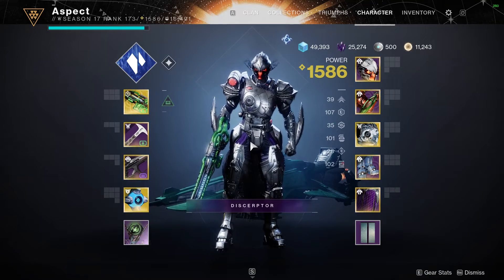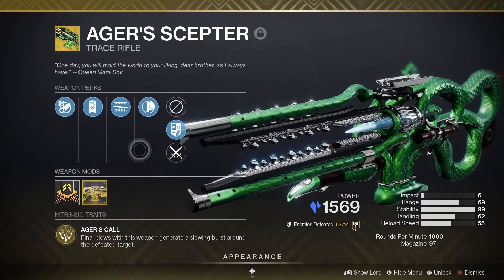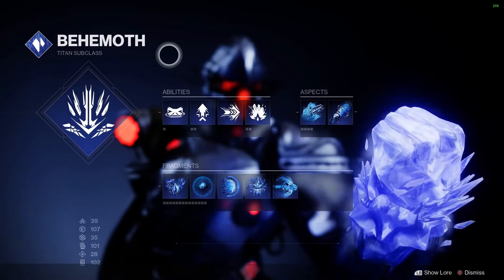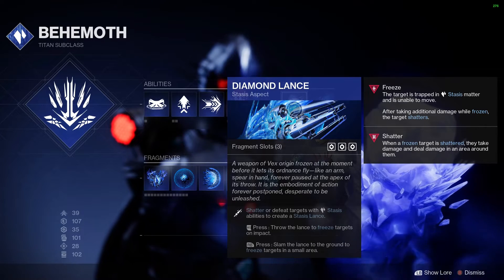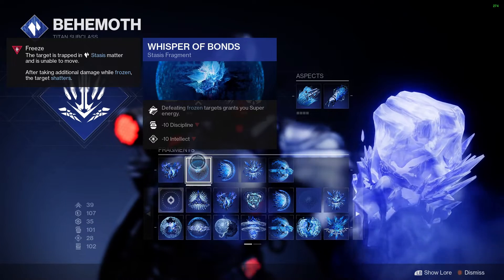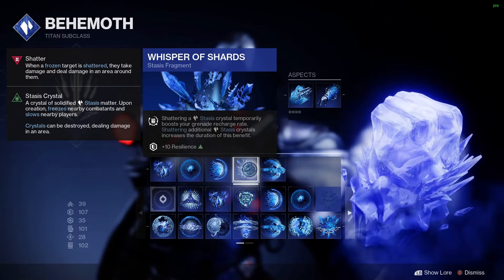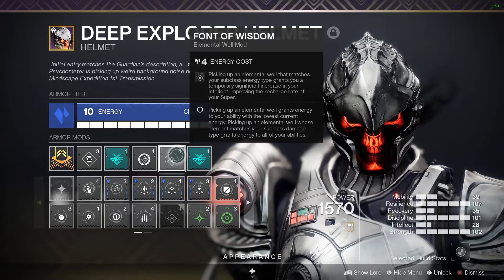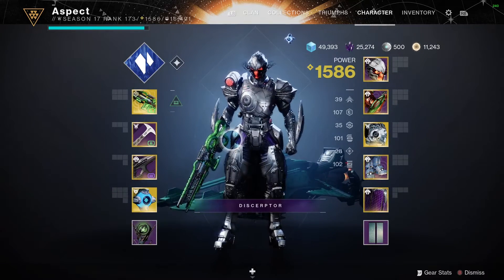Destiny 2: The ULTIMATE Ager's Scepter & Hoarfrost-Z Behemoth Build for FUN! (Full Build Breakdown)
Been a long while since I covered anything Behemoth related, actually my very first "ULTIMATE" Build in this little series was actually on Behemoth way back in early Beyond Light, we've come along way since then for sure.
So here's a brand new Behemoth build focused on the godly Trace Rifle, the Ager's Scepter. This isn't as potent as the Warlock Ager's builds but it still holds up quite well, it's also very fun and makes use of Behemoths most valuable traits making for a very solid PvE DPS and fast super generating build.

Here's some timestamps as usual to get you to where you want to be in the build;
Intro - 0:00
Ager's Scepter - 0:51
Hoarfrost-Z - 1:46
Behemoth ability setup - 2:40
Tectonic Harvest & Triple 100 stats setup - 3:06
Diamond Lance & other Aspect options - 3:57
Stasis fragments setup & options - 4:43
Elemental Shards - 7:40
Font of Might & Wisdom - 7:52
Radiant Light - 8:32
Radiant Orbs - 8:52
Optional Mods & Loadout Options - 9:32
Summary & Outro - 10:25
Brief Gameplay just showing the shard cycle & ad-clear - 10:50

Well that's it for this one, hopefully you enjoy and hopefully this will give Titans a solid Behemoth setup to pair with Ager's, I found this build VERY fun to use and so I will continue to use it pretty exclusively for a while and I hope others will too!